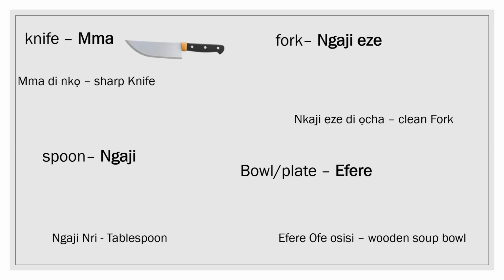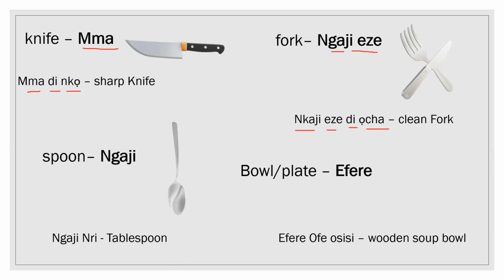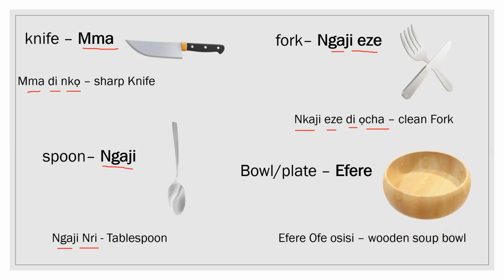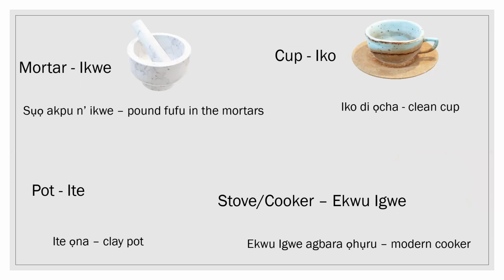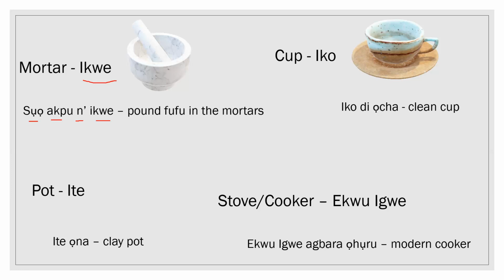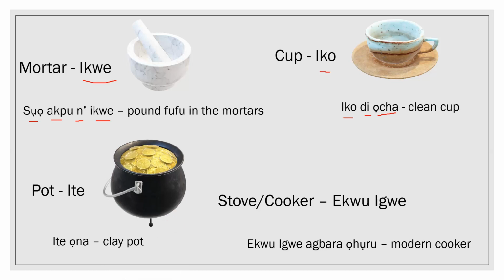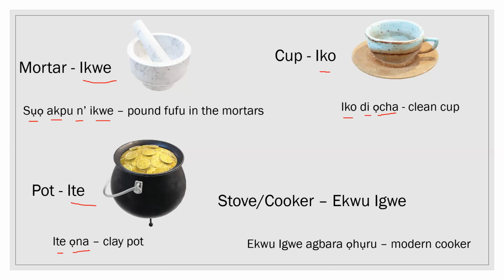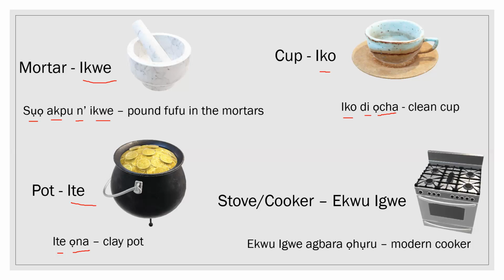Learn Igbo With Kitchen Utensils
Learn Igbo In a simple and easy way.  Free, short and straight to the point video on Igbo Langauge.
Lessons With Full Visualization. Tailored for both Adults and Children